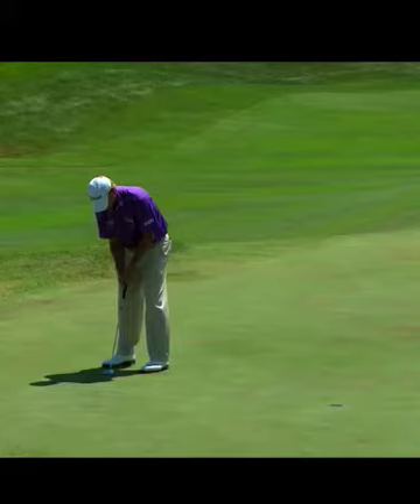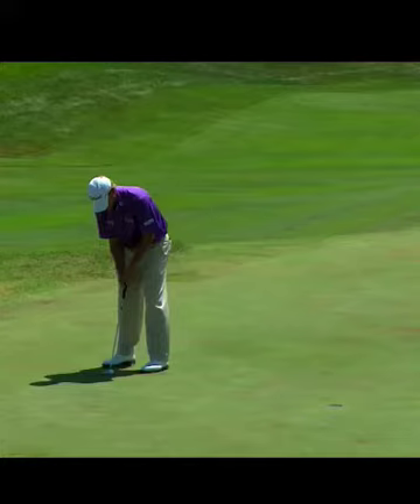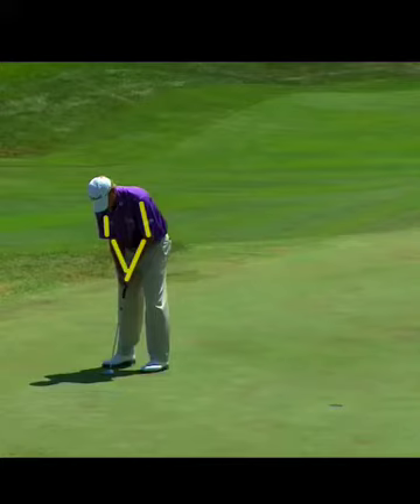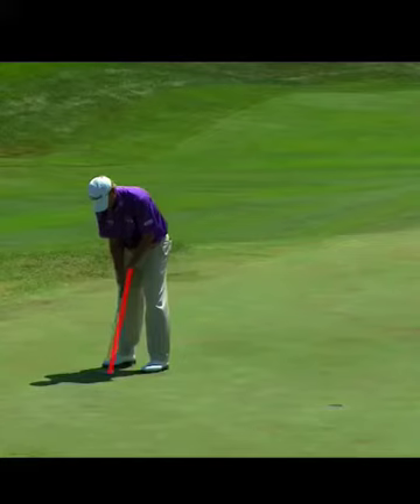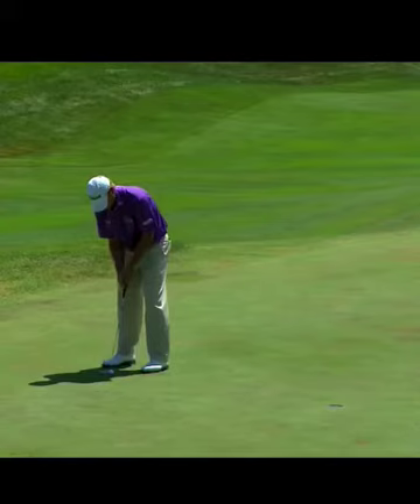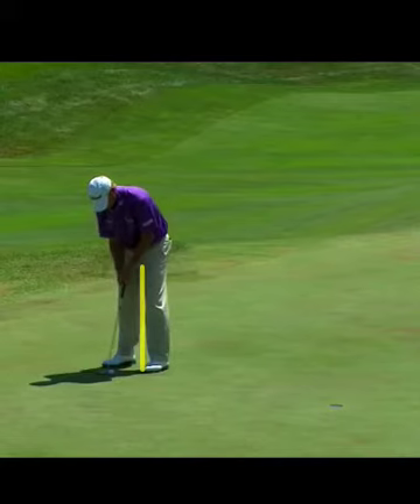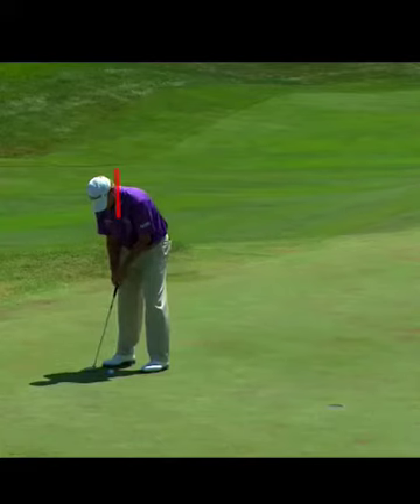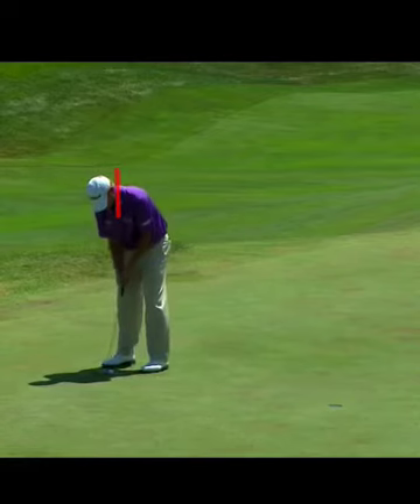Steve Stricker putting stroke analysis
Instructor Ben Austin analyzes Steve Stricker's putting leading up to the 2013 US Open.

Video created using Ubersense Golf, a golf video analysis and swing instruction app.